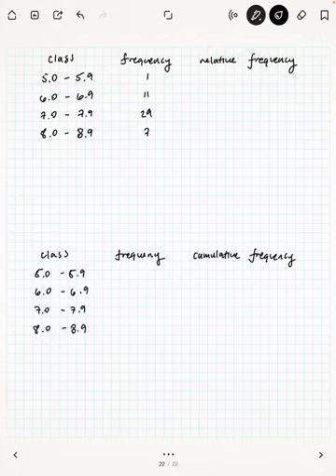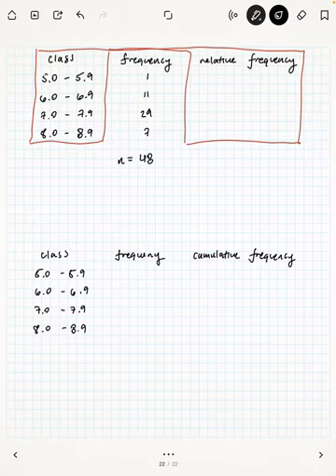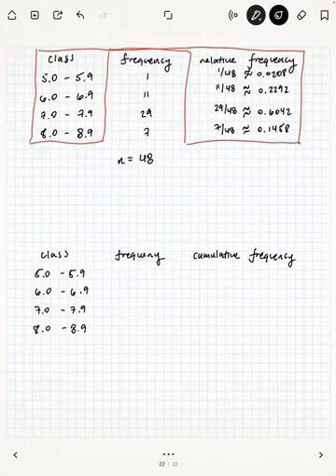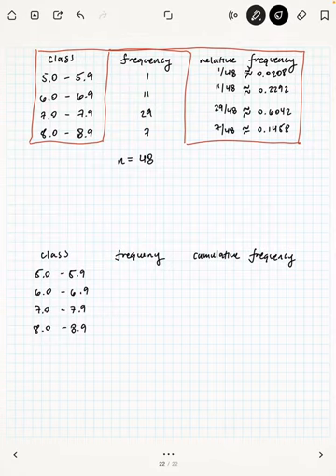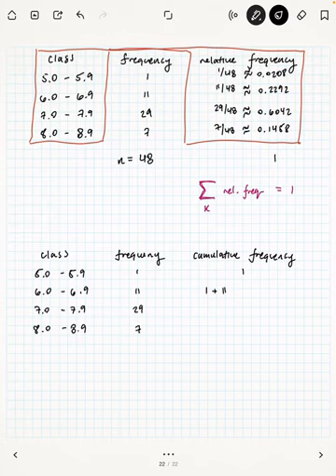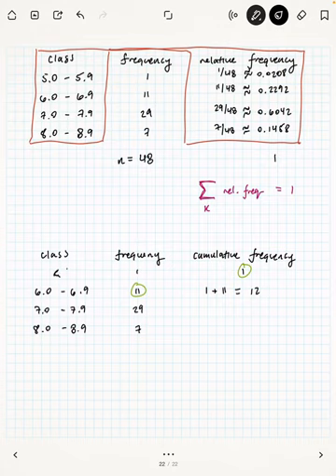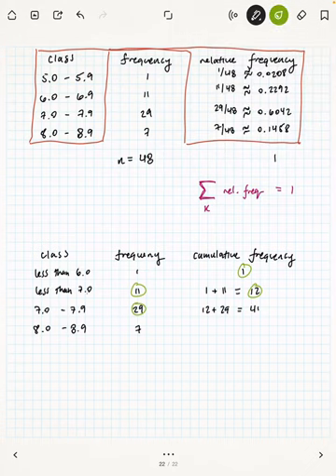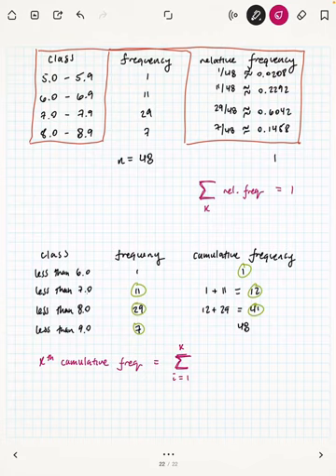2.2 Relative and Cumulative Frequency